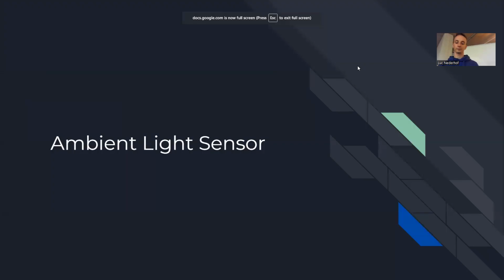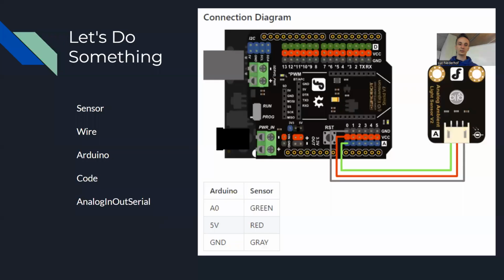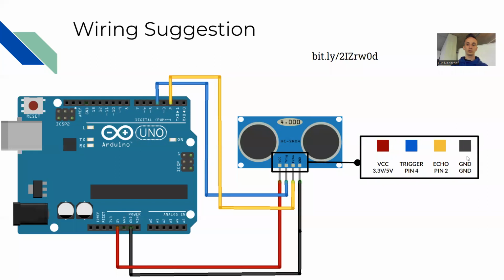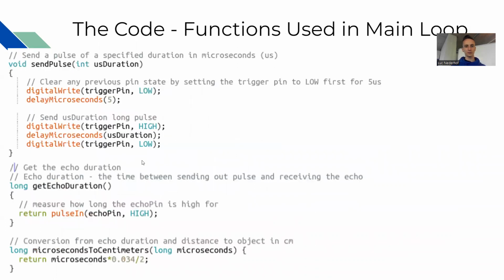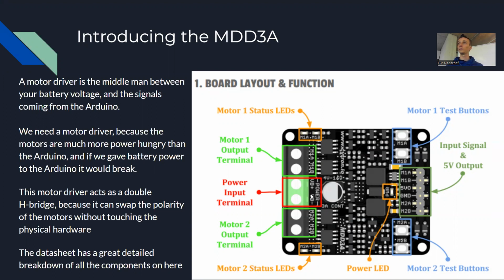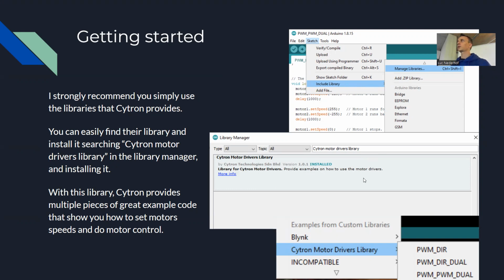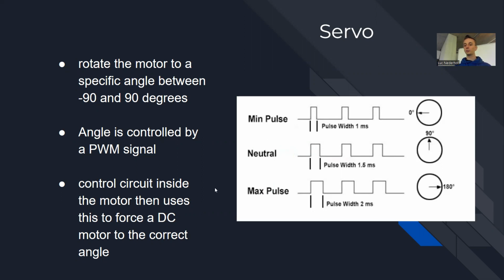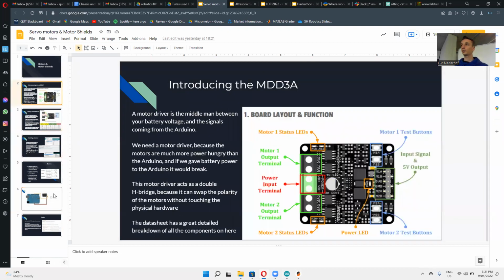Hackathon - 3D printing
This small intro to 3D printing tute was given at the Arduino Hackathon in 2022 at UQ. This event was a collaboration between the QUT Robotics Club, Robogals Brisbane, and UQ MARS and fully run by student societies.